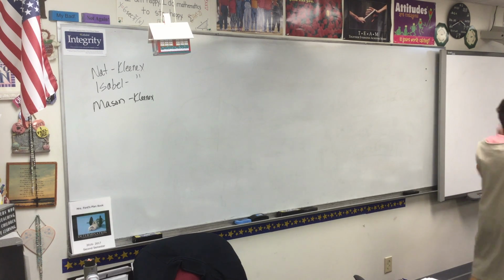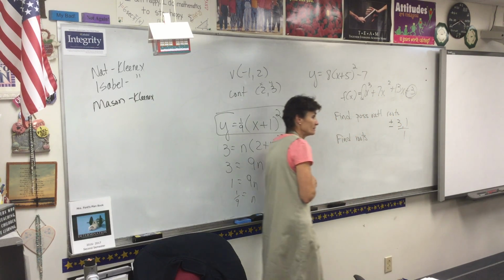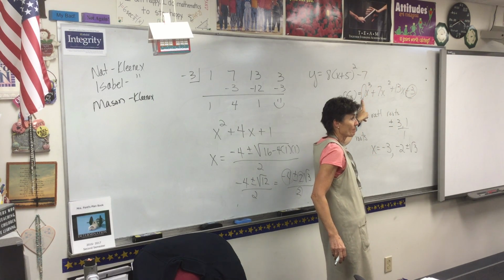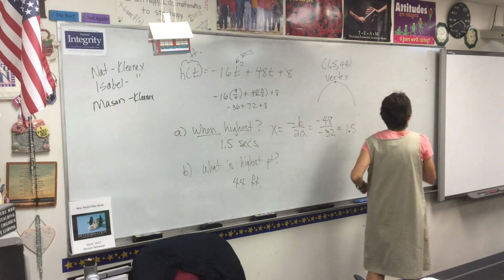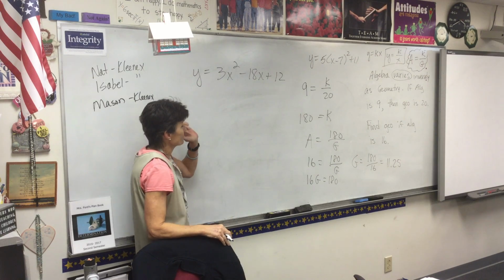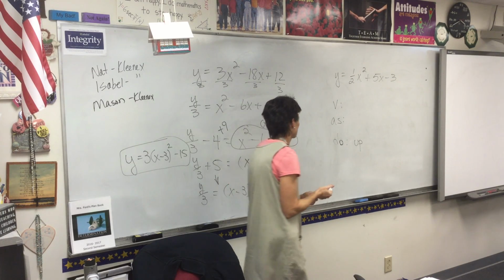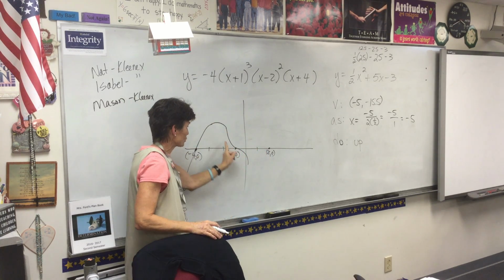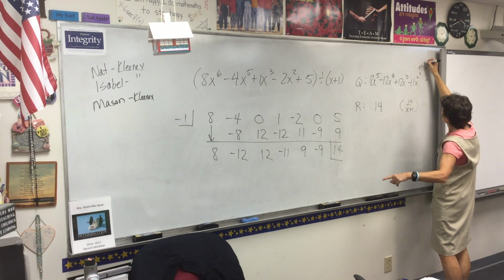Video 10-18-18 Precal C (part 2)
Assorted student review questions 2.1-2.5